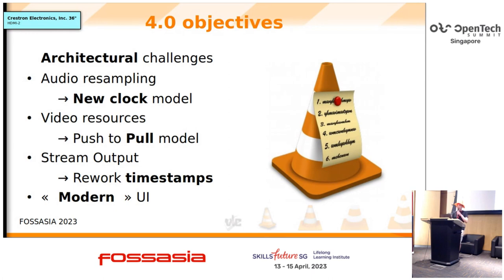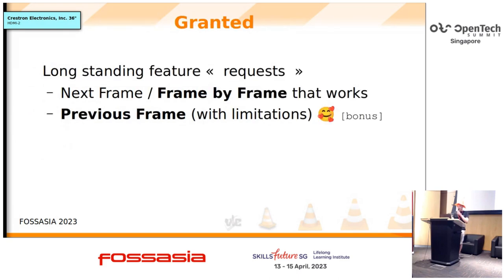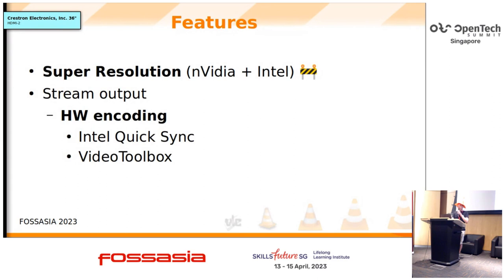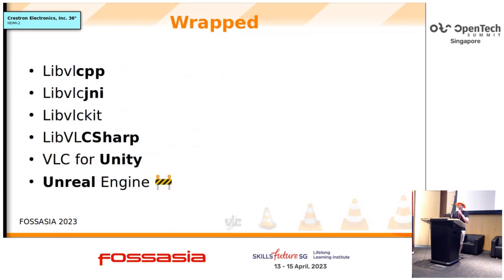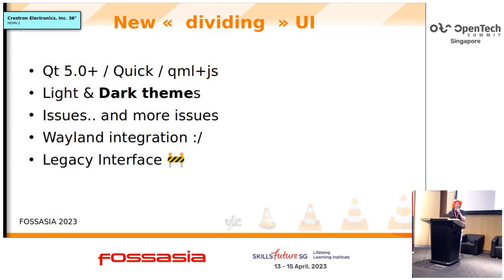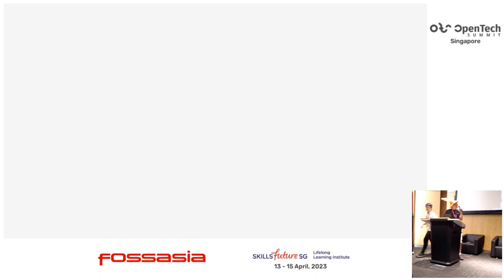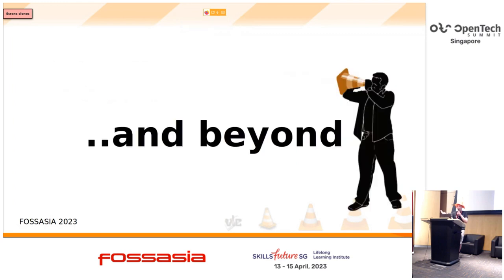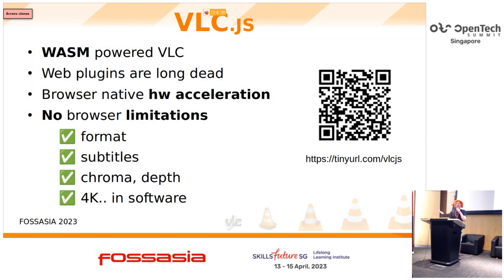VLC 4 0 and Beyond - François Cartegnie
VLC 4.0 and Beyond: Advancements in Open-Source Media Player Technology

The long awaited 4.0 version of VLC Media Player brings significant enhancements and changes which are still delaying its release. Lots of internal rework have been made and a new UX interface will offer an intuitive and modern design.

We will also review some new player API and platforms, offering a powerful, flexible, and open-source media player, empowering developers to create new and innovative products and services that can better serve the needs of users.

Additionally, future support for WebAssembly will allow easy embedding into web-based applications, providing a seamless media playback experience across different browsers and operating systems.

François Cartegnie
Developer, VideoLAN
VLC Media Player developers team and VideoLAN member since 2009. Working on demuxers and codecs (most media formats that goes in or out) side of VLC media player.